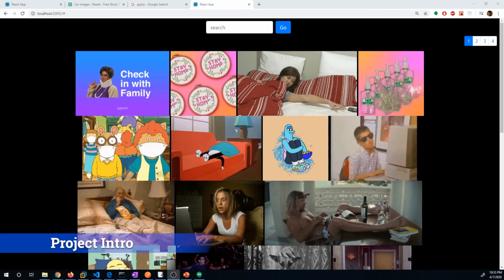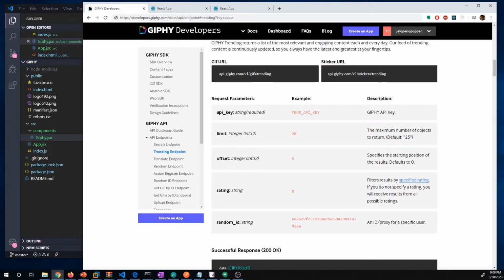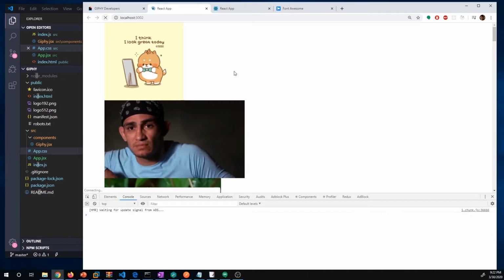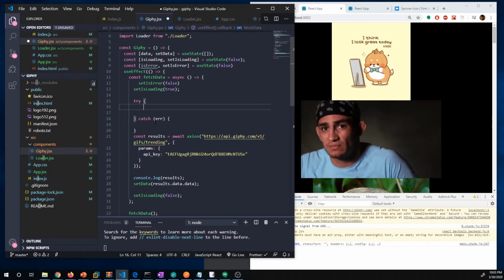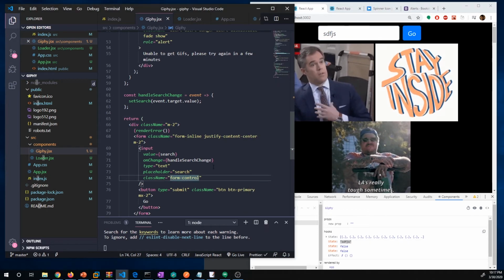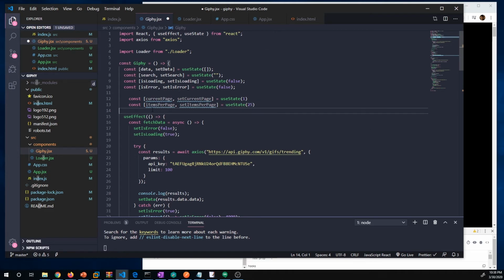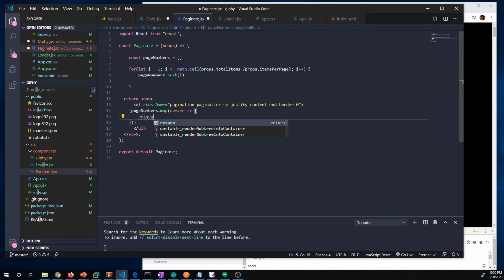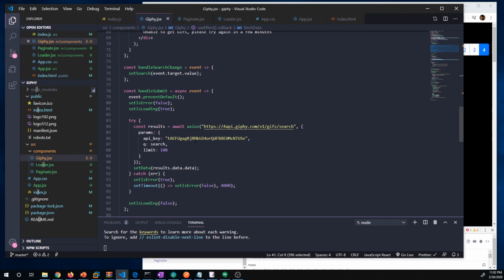React App using Giphy API: Master fetching/loading data & pagination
In this video we are going to use the Giphy API to build a React.js app. We will cover important topics like how to fetch data from an api, how to setup a loading indicator, error handling, pagination, and we will be using React hooks exclusively.

We'll even implement a search functionality so that users can either retrieve trending gifs or search for specific keywords.

If any of the react concepts are confusing to you,  please check out my completely free course on react/redux

Timestamps
00:00 project Intro
01:45 Giphy API
07:37 Fetching Trending Gifs
17:06 Loading Spinner
30:02 Error Handling
39:35 Searching for Gifs
51:41 Pagination

-Sanjeev Thiyagarajan